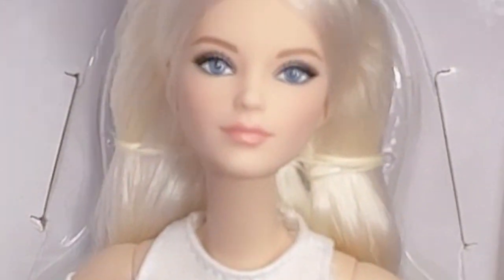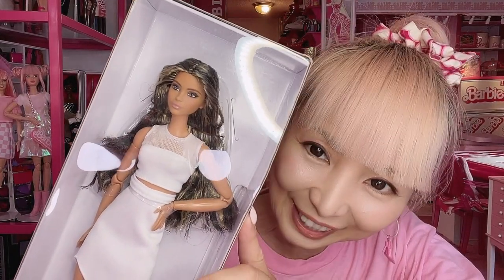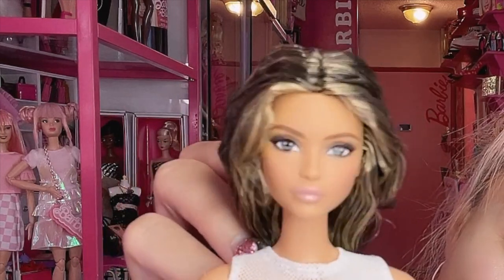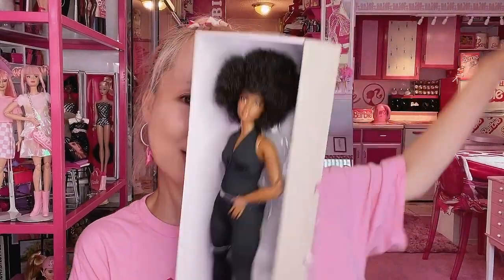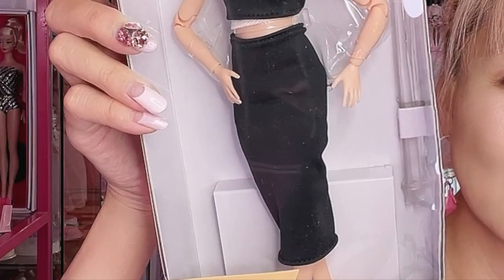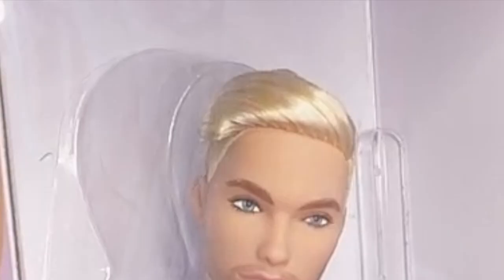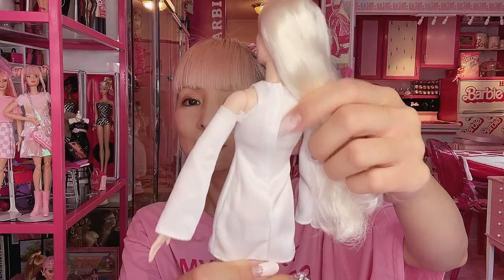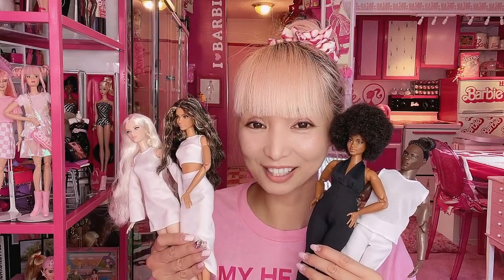BARBIE LOOKS UNBOXING & REVIEW! MATTEL 2021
AZUSA BARBIE Etsy Store for DOLL ACCESSORIES!

FAN MAIL↓↓↓
Azusa Barbie
8149 Santa Monica Blvd #398